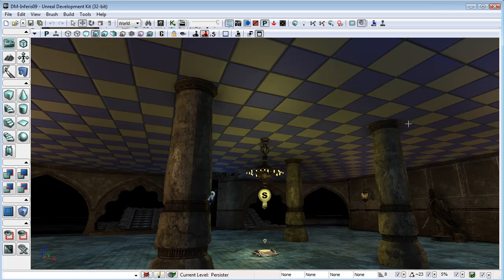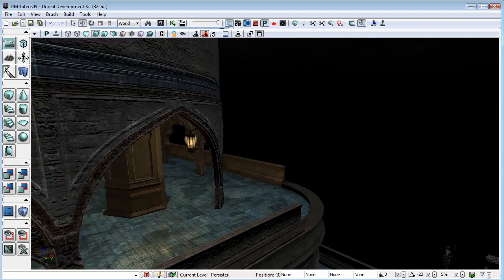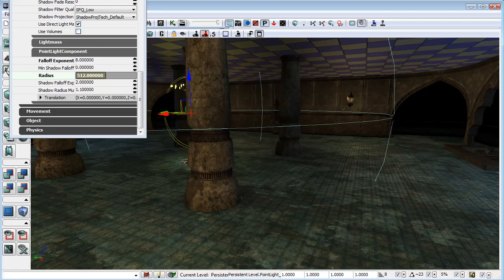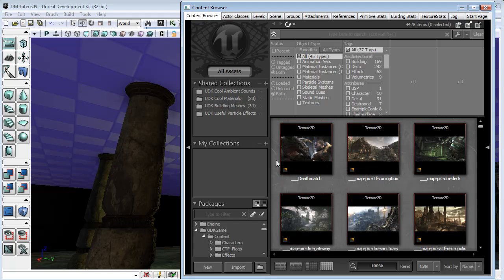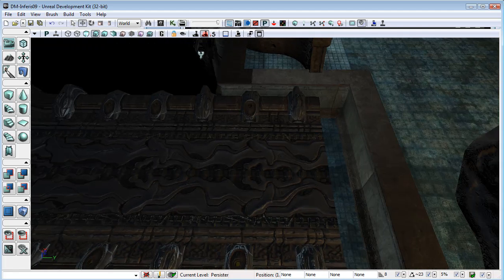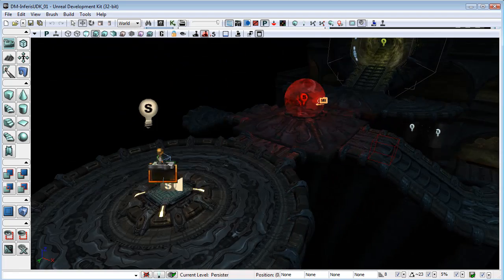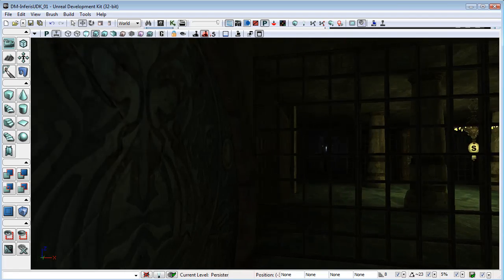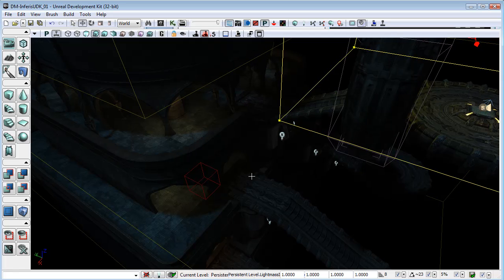"Bill and Bob" UDK Kismet - Part 10 - Fixing missing assets from UT3 in UDK.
In this lesson we look at how to fix up a map copied across from Unreal Tournament 3 and check out the converted map where the next tutorials will be taking place.